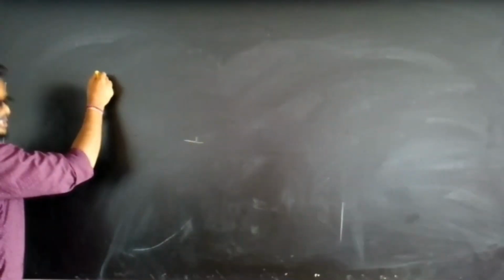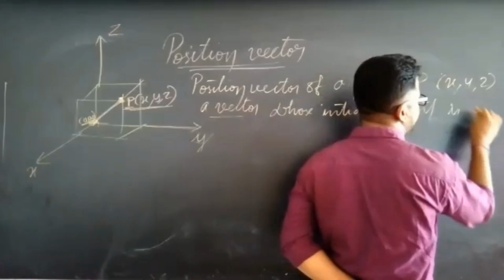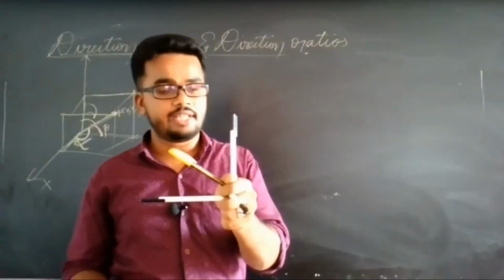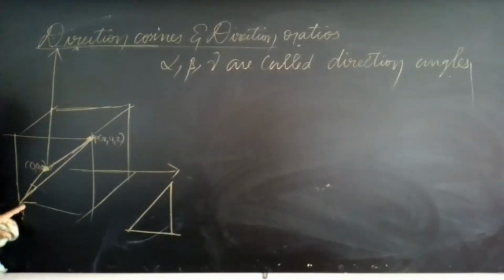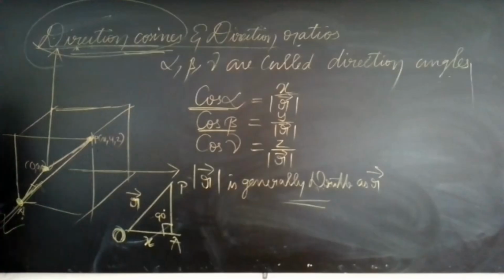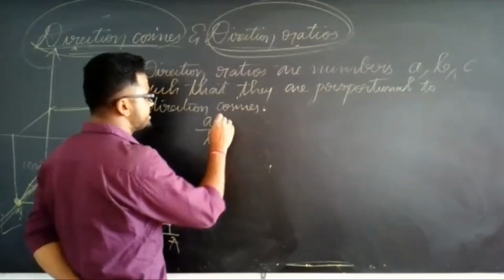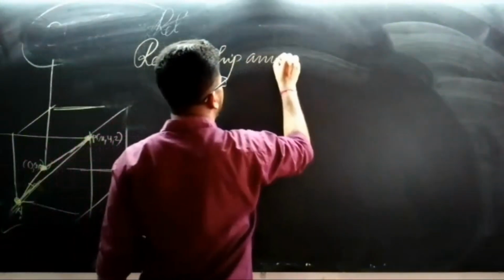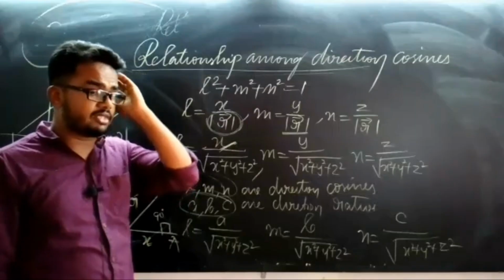Vector Algebra | Position Vectors,Direction Cosines & Direction ratios | Grade 12 (2nd PUC) Maths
In this video, we discuss important concepts from Mathematics – Grade 12 (2nd PUC) Chapter: Vector Algebra.

📘 Topics Covered:
 • Position Vectors
 • Direction Cosines
 • Direction Ratios
 • Relationship among Direction Cosines

This lecture is highly useful for:
✔️ 2nd PUC Board Exam
✔️ Grade 12 CBSE/State Board Students

Clear explanation with conceptual understanding and problem-solving approach.

👨‍🏫 Lecturer: Vishal Jayanth Acharya
🎓 Qualification: MSc, B.Ed